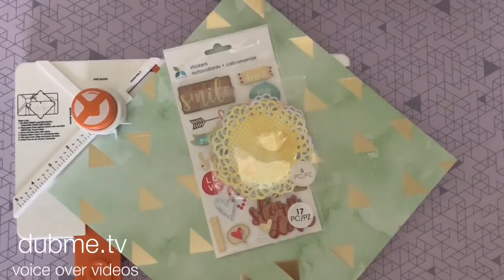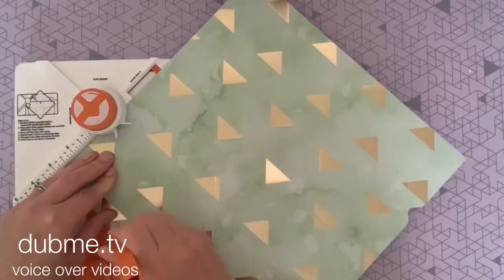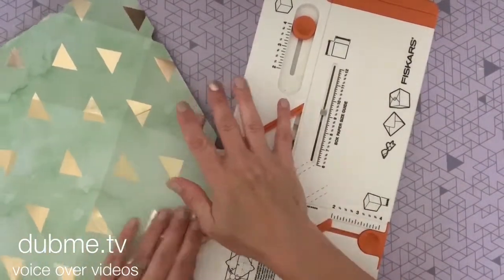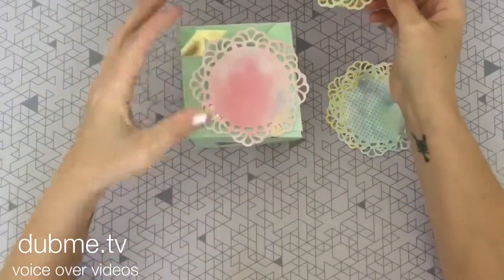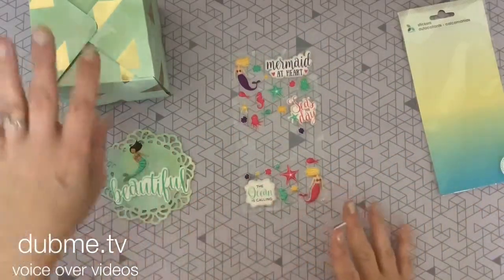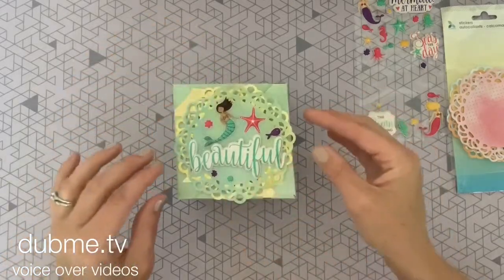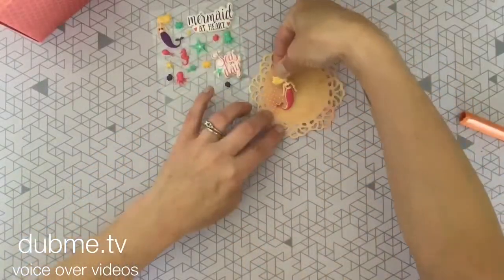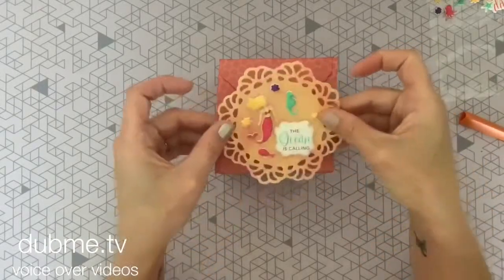Mermaid Embellishment and Box | Process Video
Today’s download is a mermaid themed embellishment and gift tutorial. I wanted to make another gift box video using my “Fiskars Gifting Board” because I missed a small step in my “Gift Tag and Box Video”.
This video is my first voice over vid! Likes and follows much appreciated❣️
Supply Links Below ⤵️
Mermaid Stickers Momenta
Fiskars Gifting Board